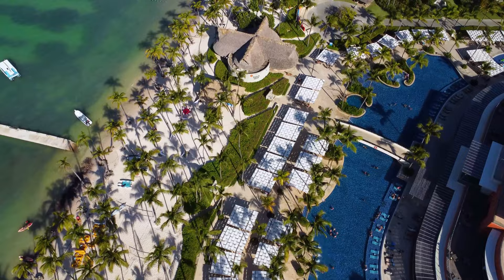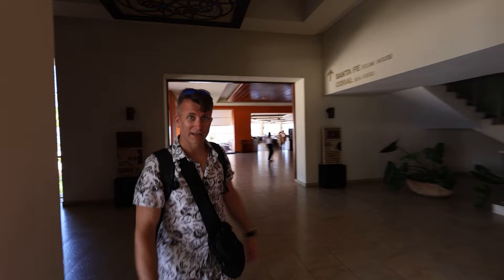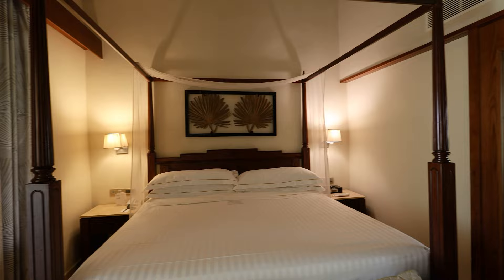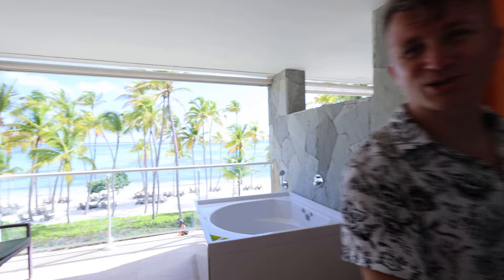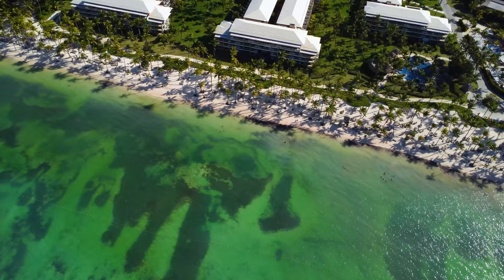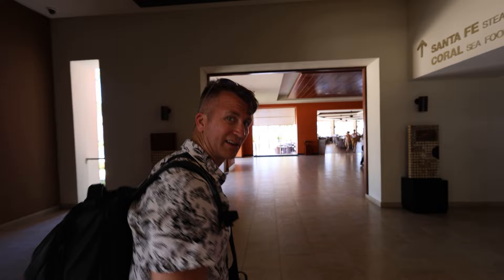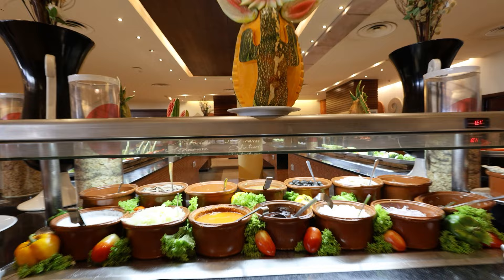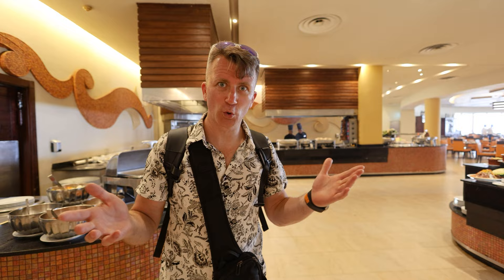Barceló Bávaro Palace - Prices, Rooms, Restaurant, Activities, Beach - Recent Review (November 2023)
⭐⭐⭐⭐⭐ Contact us to book your room at Barcelo Bavaro Palace or book your private villa or luxury apartments in Punta Cana directly with us - and get up to 35% discount on the best vacation rentals and excursions on our official or contact us via WhatsApp

Barceló Bávaro Palace is a 5-star luxury resort located on the world-renowned Bavaro Beach in Punta Cana, just 30 minutes from Punta Cana Airport. Here are the main reasons that make Barcelo Bavaro Palace one of the top-rated all-inclusive resorts in Punta Cana:

- Located in Bavaro, the best area of Punta Cana
- Bavaro Beach is voted one of the top 10 beaches globally by National Geographic and TripAdvisor
- 80% of rooms boast sea views and hot tubs
- Surprisingly inexpensive 5-star luxury hotel accessible to a wide audience
- 12 restaurants serving everything from local Dominican delicacies to international gourmet dishes

You can play golf at The Lakes Golf Course, roll the dice at the 24-hour casino, or shop in a massive shopping district unlike any other. Families will love the five spacious pools, while adventurous travelers can enjoy water sports like kayaking, paddleboarding, and windsurfing.

There are 2 nightclubs, nightly shows, and an Escape Room that promises thrilling escapades. If relaxation is your aim, unwind in the exclusive spa or lounge on one of the longest hotel beaches.

To explore the vast area and buy souvenirs, local rum, or clothes in the many small shops, you can take an excursion by train.

Key moments:
00:49 - Barcelo Territory
01:49 - Premium Room Tour
04:07 - Family Room Tour
06:00 - Pool Activities
07:25 - Food & Restaurant
09:25 - Prices 2023
10:25 - Bavaro Beach